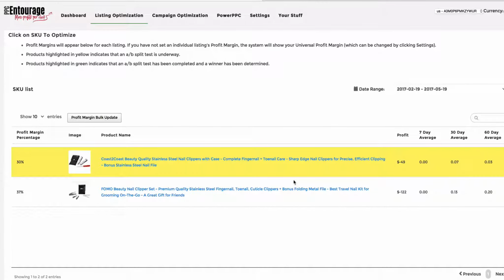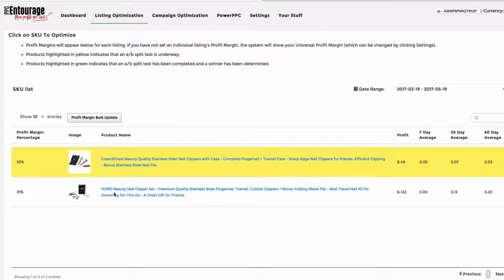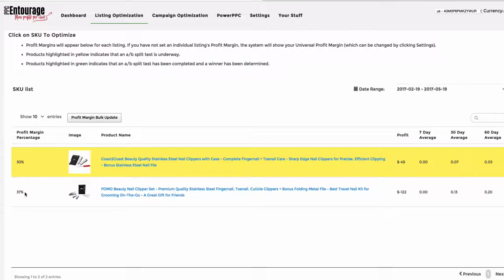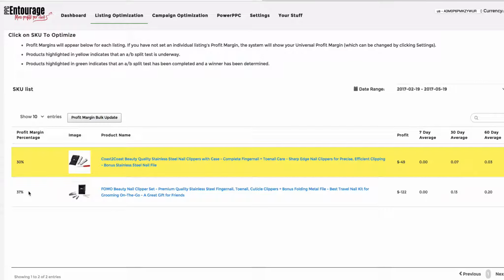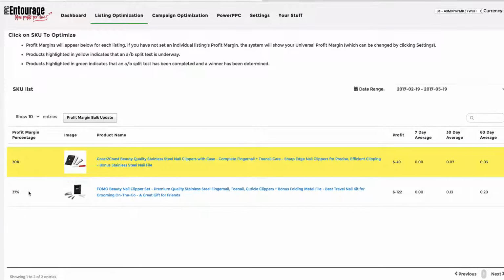L3T2: Profit Margin vs. ACoS Profit Zone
One of the most important things in determining what your ACOS should be for a particular campaign is knowing your profit margin percentage. If you know your profit margin percentage, then you know what your ACOS percentage inside of the campaign could be based on your goals. So, let's go over an example here. Here we have a product that has a profit margin percentage of 37%. So, if I'm inside of a campaign that has this particular SKU in it, I know that if that ACOS is 37%, then I am breaking even on that sale. I'm making just as much as I'm spending to make that sale. If the ACOS percentage is lower than 37%, then I am now profitable and I am now making money. If the ACOS percentage is higher, 38% or higher, that means I am spending more money on that sale than I am making. So in theory, you are losing money on that particular sale.

It really helps to know that going forward because a lot of people that I work with, their main goal is to at least break even using PPC. So that means that their ACOS percentage, in this particular example, should be at least 37%. Obviously, the lower the better. Now, some people we work with want to be a little bit more aggressive in their ACOS percentages and go after higher percentages just to get more sales, and that's fine too. It really depends on your strategy. We've seen people go after 60%, 65%, 70%, and they're fine with that because there may be some benefits on the back side with getting more visibility, more organic sales, and more long-term sales, and gaining customers.